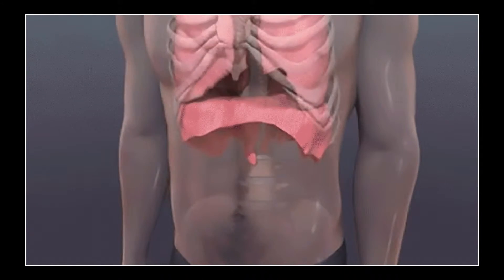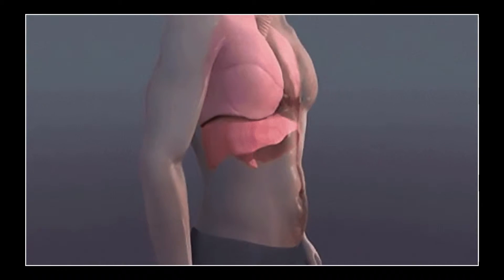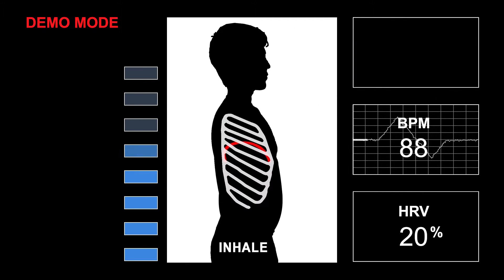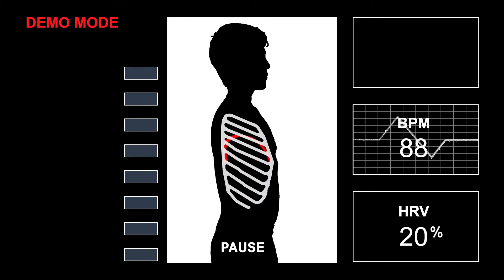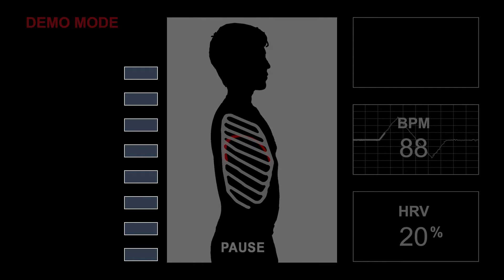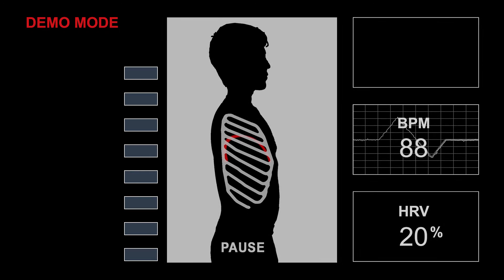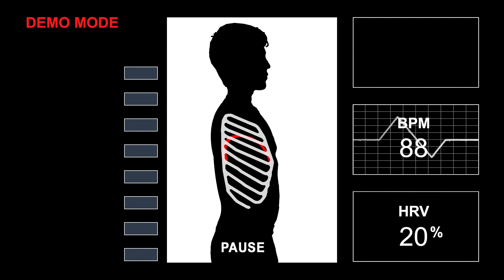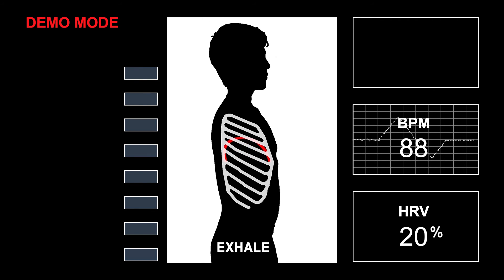Visualisation Proof 1